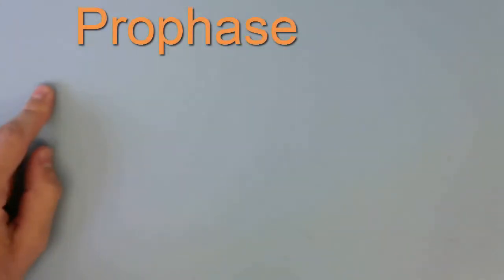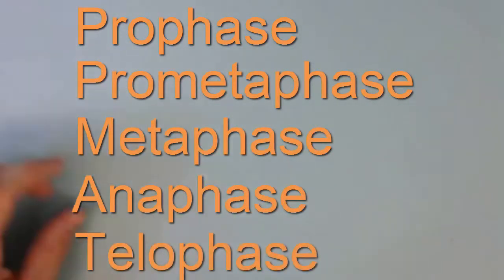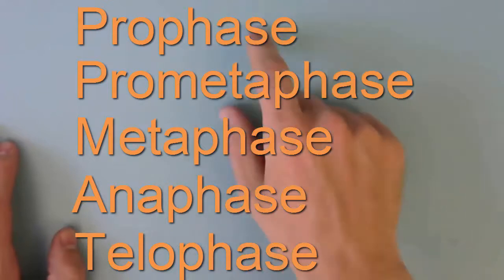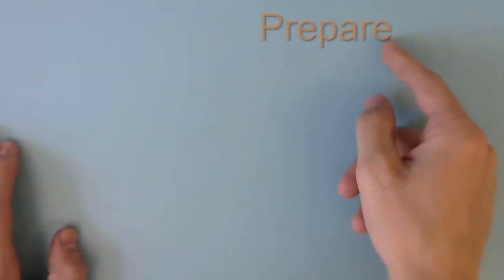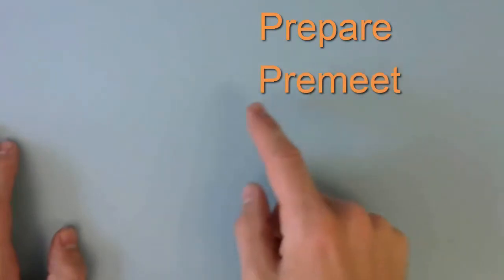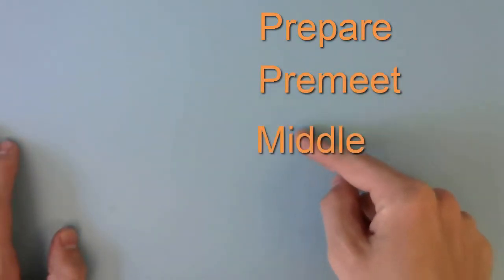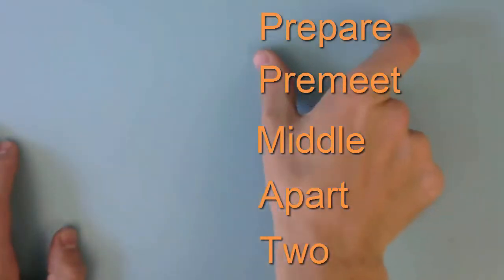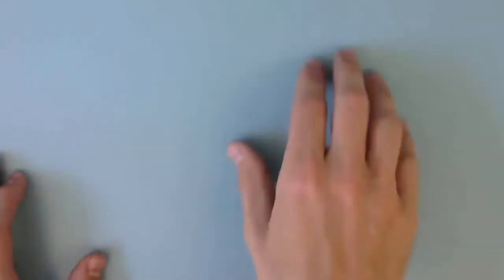Mitosis with Gummy worms!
Brief overview of the stages of mitosis using gummy worms and string to represent chromosomes, nuclear envelopes, and the spindle apparatus.